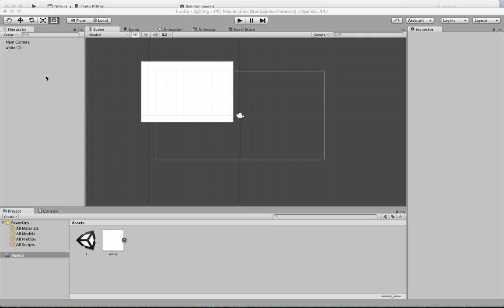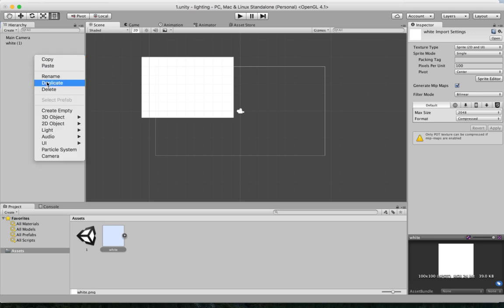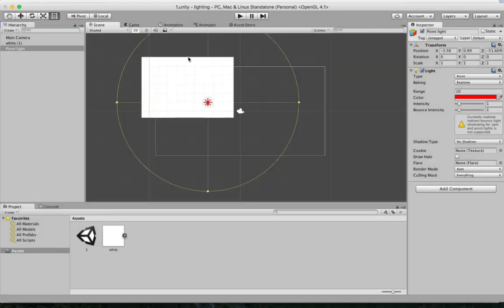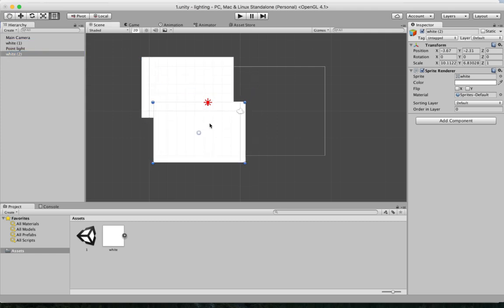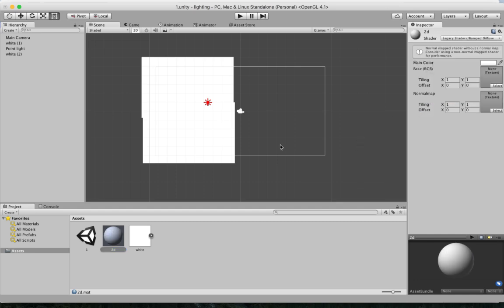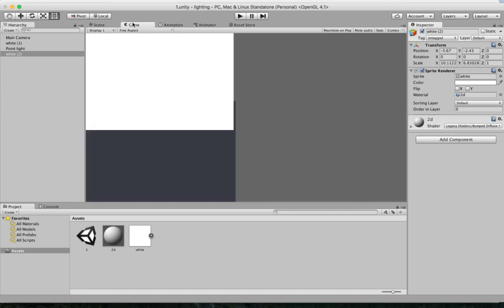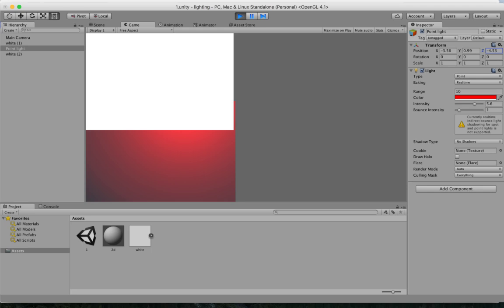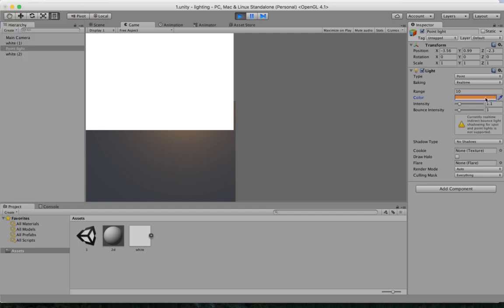Unity 5.x 2D Lighting